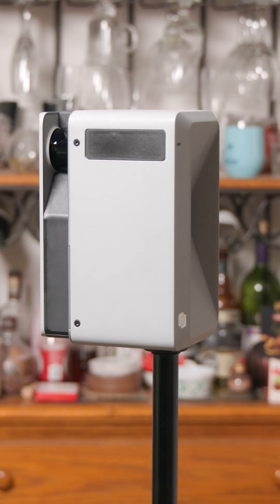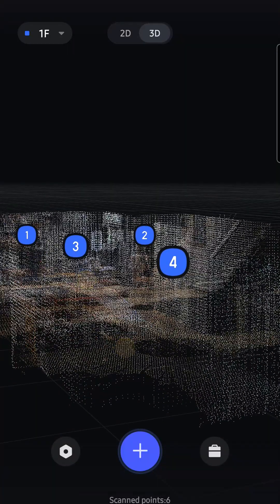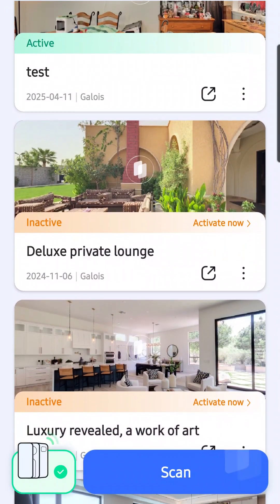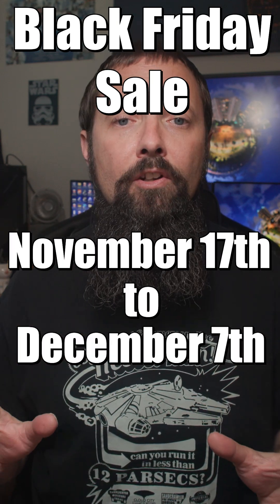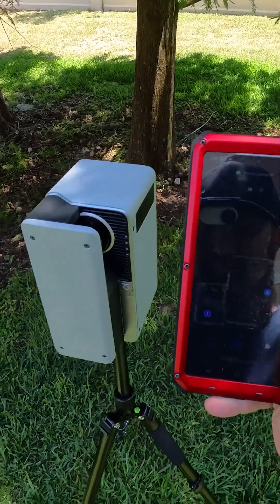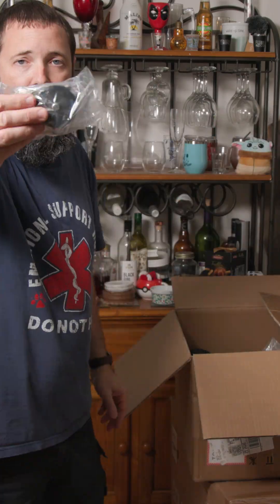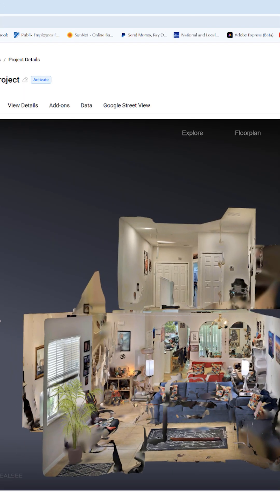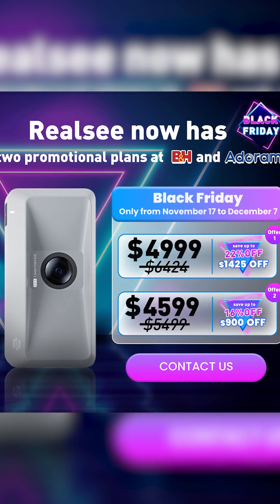🔥 Black Friday Deal! Realsee Galois M2 3D LiDAR Camera for Virtual Tours (Nov 17–Dec 7) 🔥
🚨 Black Friday Deal Alert! 🚨
Capture your world in stunning 3D with the Realsee Galois M2 3D LiDAR Camera — the ultimate tool for creating next-level virtual tours and immersive real estate experiences. From November 17th to December 7th, grab this powerful camera at a special Black Friday discount!

Don’t miss out — bring your virtual tours to life with cutting-edge LiDAR precision and lightning-fast scanning.